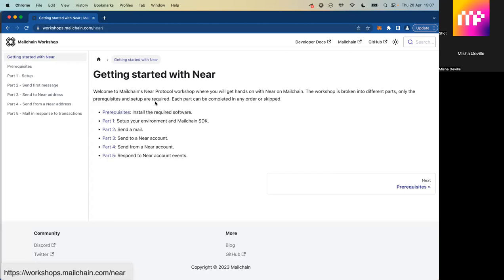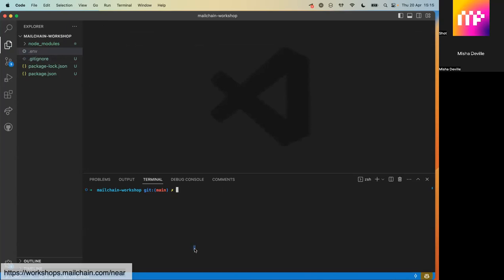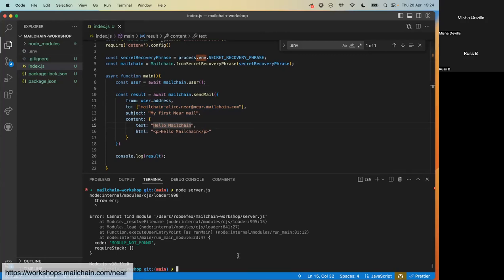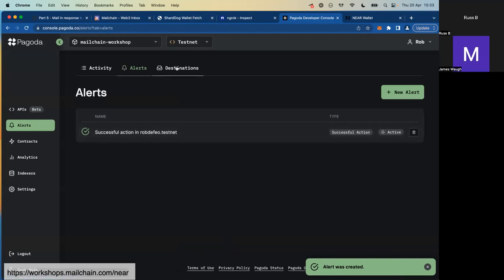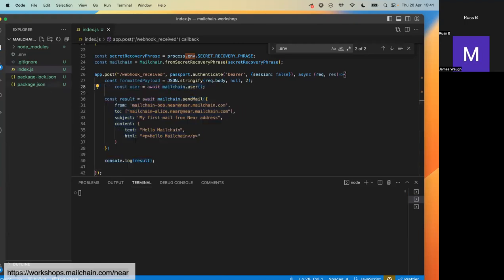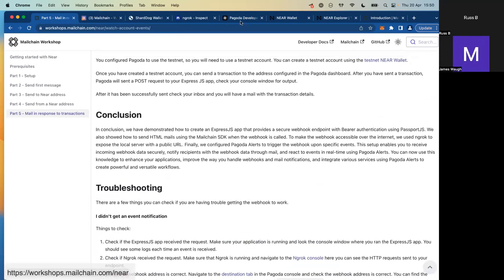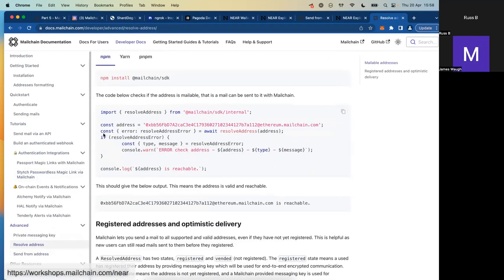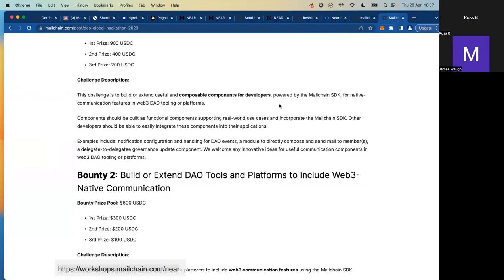Integrating Web3 Messaging into Your dApp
On this episode of NEAR Workshops we have Rob De Feo, CTO of Mailchain, explain how to integrate Web3 messaging with the Mailchain SDK.

Mailchain = Web3 communication layer: protocol + app = web3 email  for everyone, and this past week they just integrated NEAR Protocol.
Agenda
Part 2 - Sending Web3 email from a NEAR ID using the Mailchain SDK
Part 3 - Send event-driven notifications to your users, based on on-chain events, e.g. using the Pagoda Developer Console
Part 4 - Passwordless, signatureless wallet authentication with magic links

Need help? Message  mishadv.near on mail chain  support

npm install express passport passport-http-bearer

Banyan Collective is making NEAR Protocol a household name in the United States. & on Twitter

NEAR HACKS is the recurring traveling hackathon / hacker houses for the NEAR Ecosystem. and follow on twitter